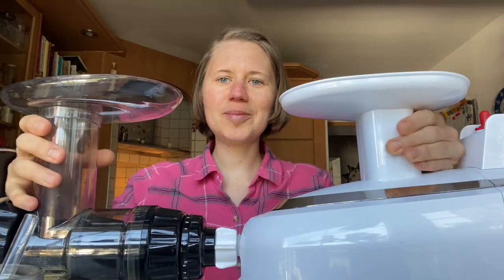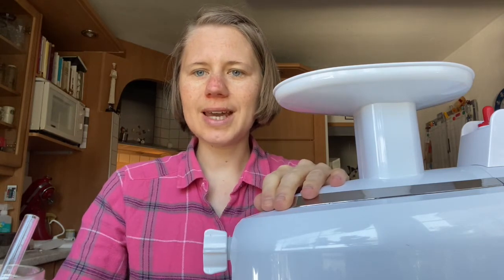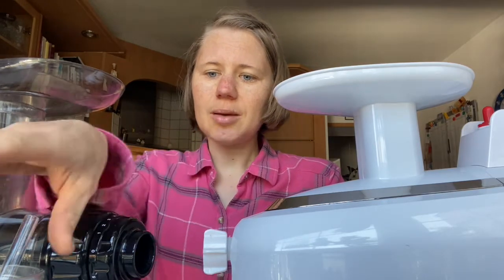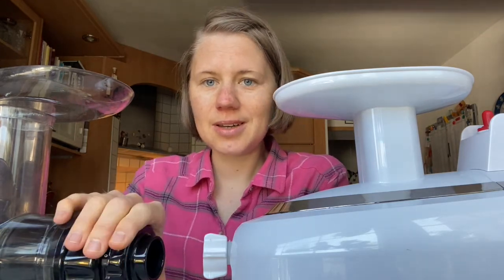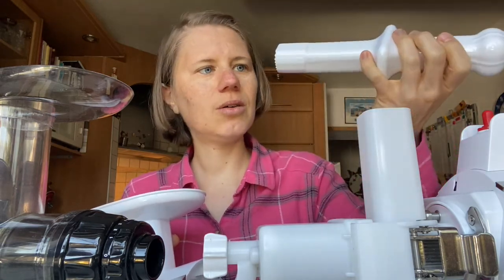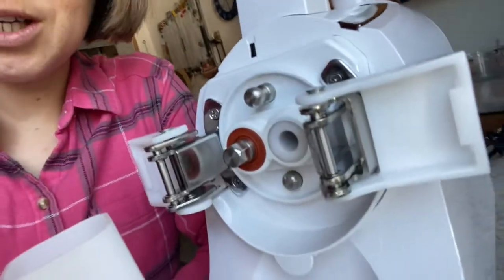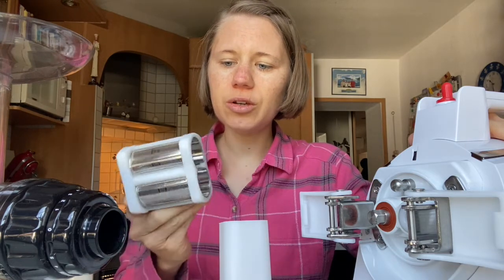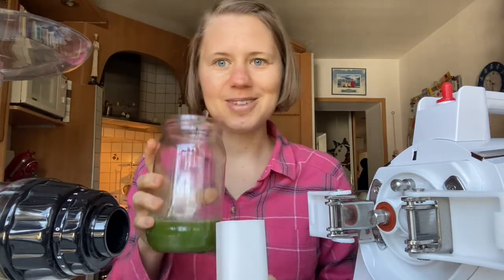Juicer Update and Comparison - Omega NC900 vs Greenstar (Pro)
Today I want to give you an update on my juicer situation and give you a little bit of a comparison between the Greenstar Juicer from Tribest vs the Omega NC900 (Sana by Omega EUJ-606).

Tribest Greenstar Pro
Omega NC900

FREE raw vegan meal plan 🌿 21 Medical Medium® friendly recipes and more

RAW VEGAN WRAPS EBOOK | 47 WRAP & CO. RECIPES | LOW TO NO OVERT-FATS

FRUIT GUIDE EBOOK | HOW TO TELL WHEN FRUITS ARE RIPE!

FREE NICE CREAM EBOOK | 26 RAWSOME ICE CREAM RECIPES